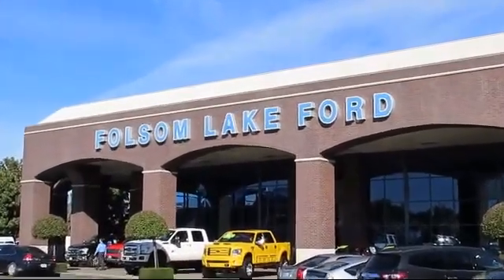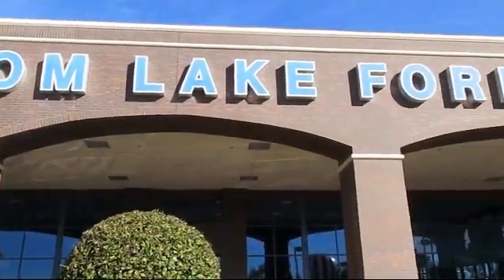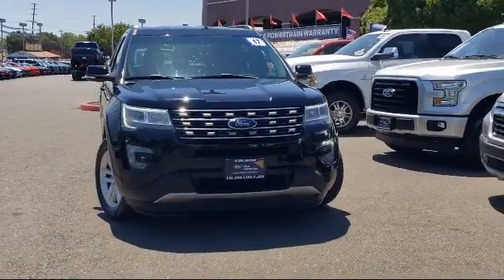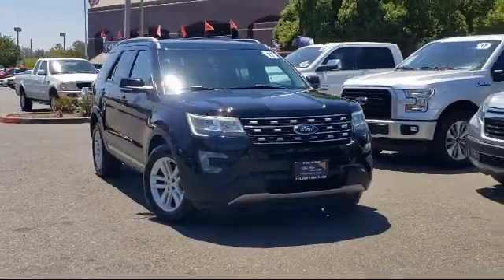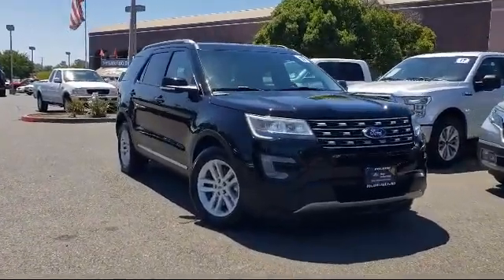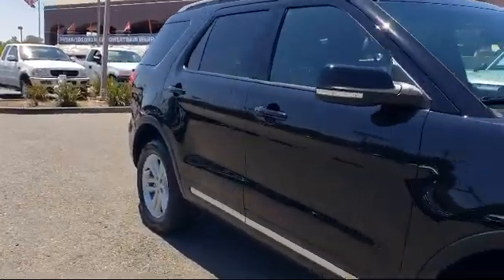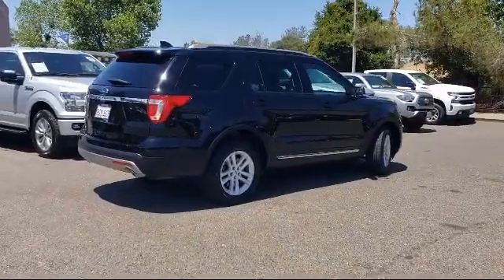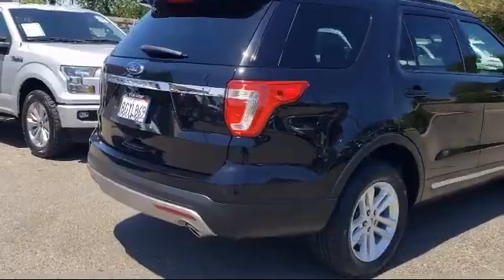2017 Ford Explorer XLT Sport Utility Folsom Sacramento Roseville Elk Grove El Dorado Hills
2017 Ford Explorer XLT Sport Utility Stock Number: AF43017 Vin:1FM5K7D85HGB40438.

12755 Folsom Blvd.